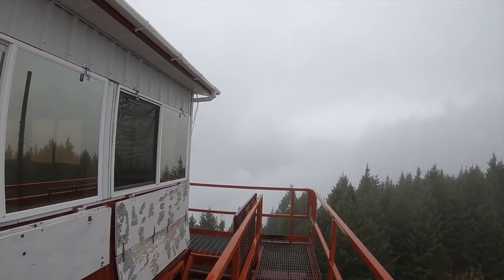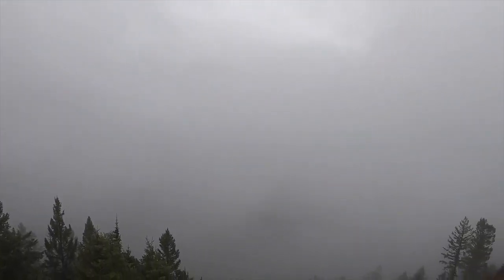Exploring jubilee mountain & mine, British Columbia in our Jeep Grand Cherokee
exploring the gold and silver mine up jubilee mountain, located between spillimachen and Invermere is this excellent little piece of history. happy to report the ZJ completed its first (somewhat) overland trip off the grid. apologies for the poor drone quality but shortly after summiting it fell to its drone death, hopefully dji will be so kind as to compensate us for the malfunction.

Atch - Escape · [Peaceful Background Music]